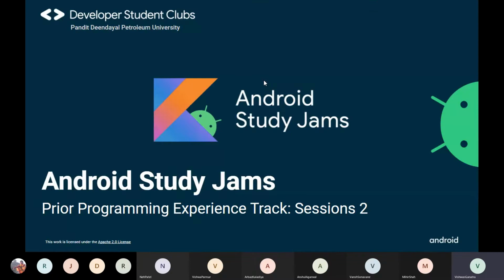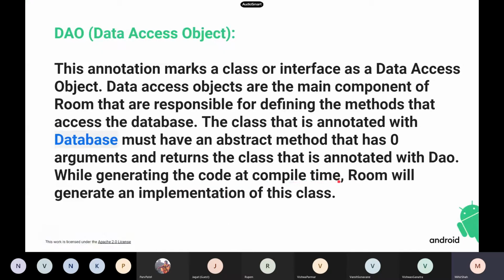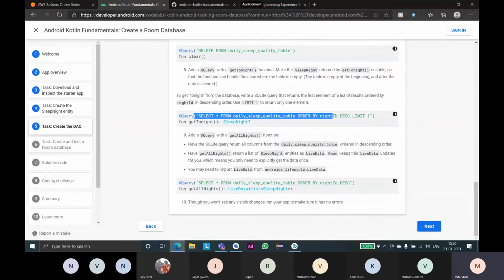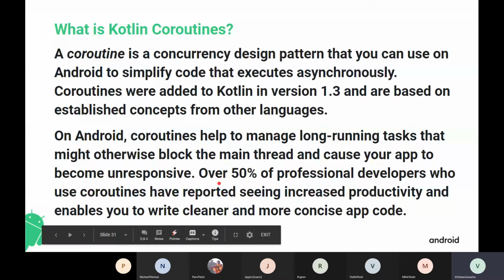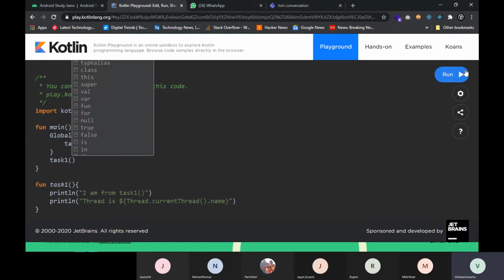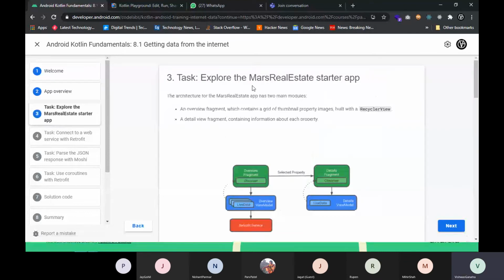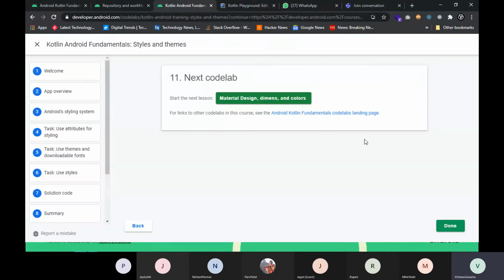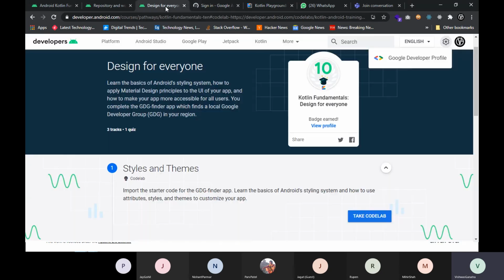Android Study Jams Session-3 | DSC PDPU | Prior Programming Experience | AndroidStudyJams​​ | 2021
In this third session of Android Study Jams at DSC PDPU Chapter, we are going to learn (1) The basics of Room Database using Koltin and Android, (2) Kotlin Coroutines with an example.

Android Study Jams are community-organized study groups for people to learn how to build Android apps in Kotlin using an online curriculum from Google.

App development is one of the trendiest domains today. Android Study Jams comprises a series of Free Online courses provided by Google and is designed for beginners who want to learn android and also for the one who wants to switch to app development using Kotlin.